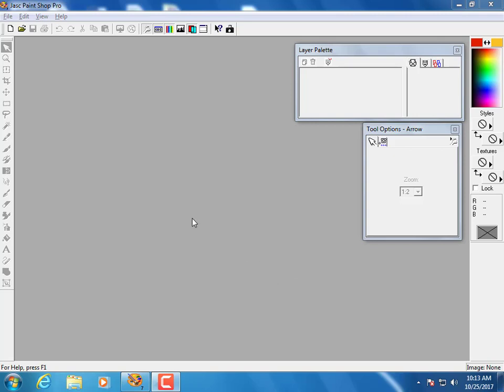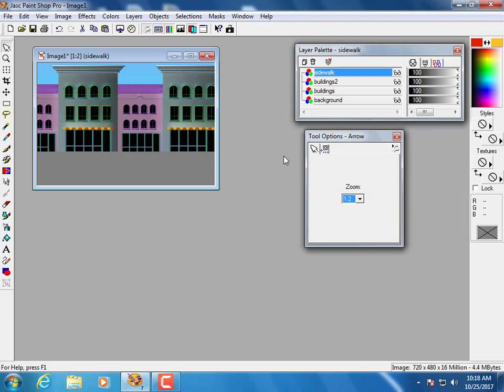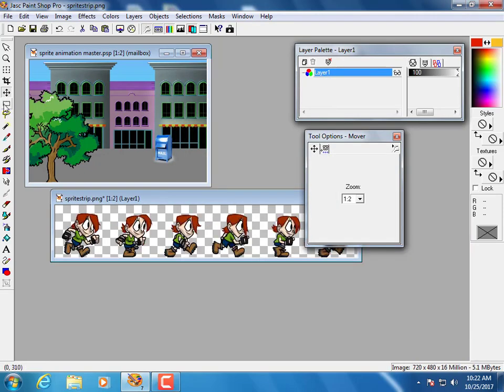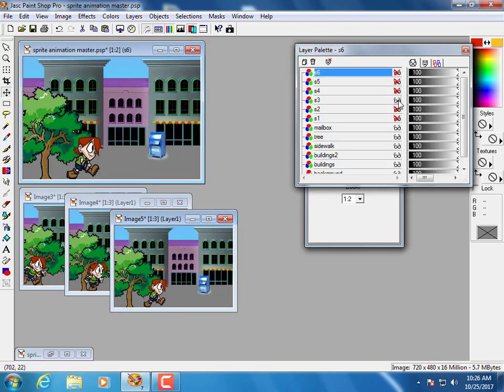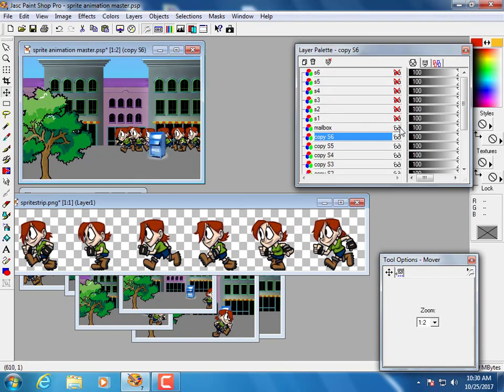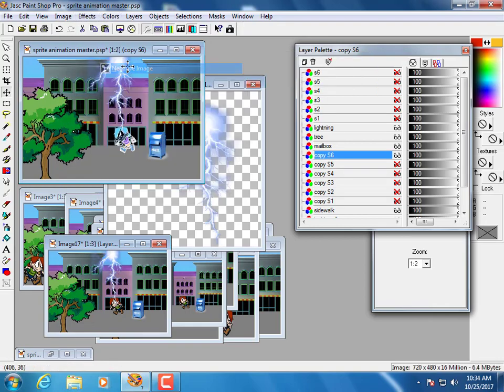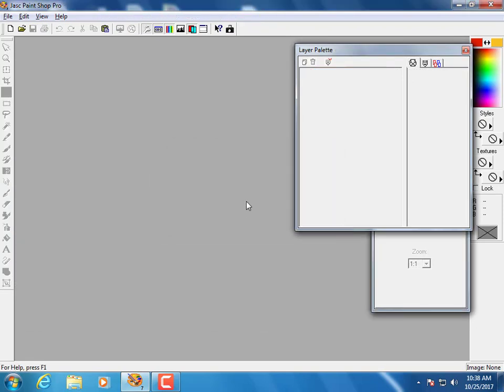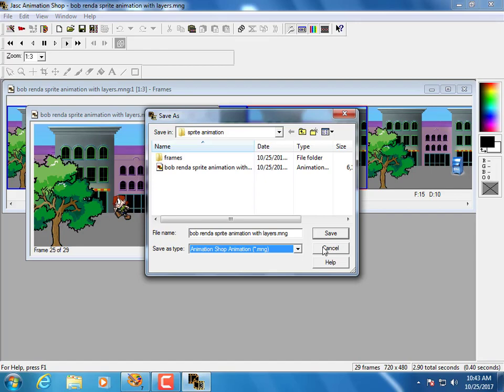Sprite Animation with Layers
Creating a frame-by-frame animation using layers. This example uses a sprite sheet and other png images from the Internet.